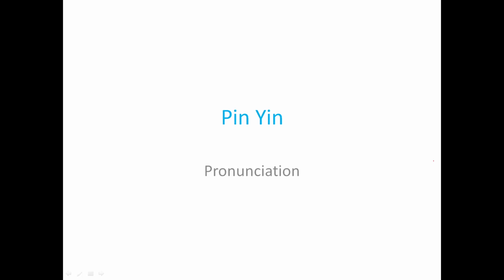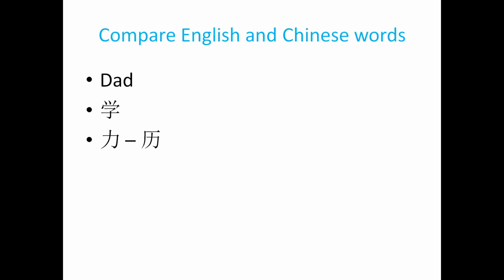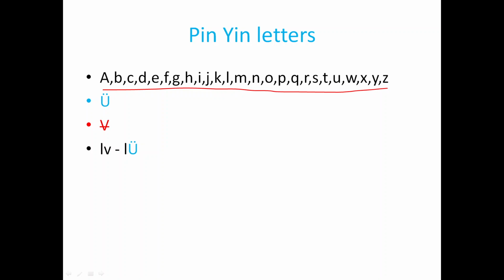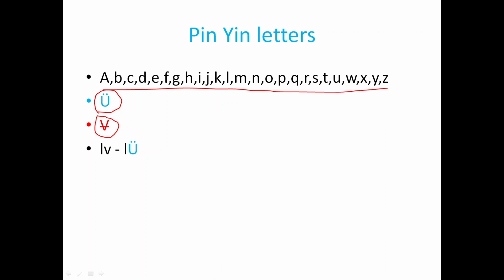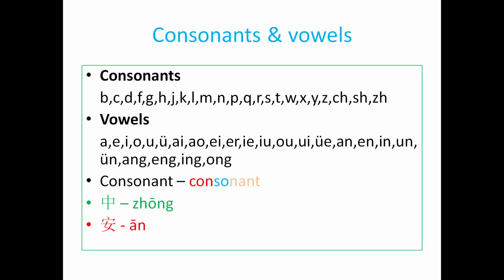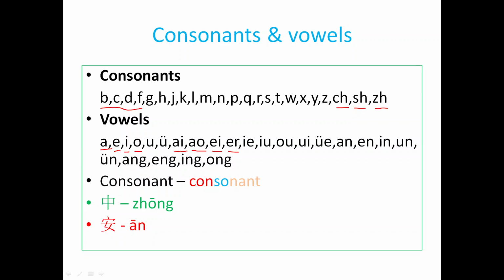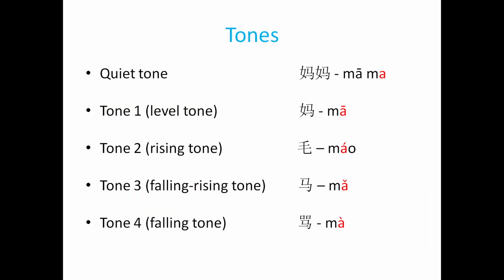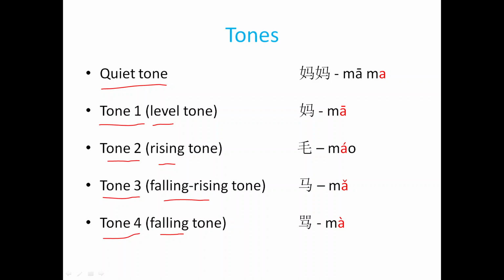Learning Chinese - Pin Yin (pronunciation) introduction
A brief introduction to pronunciation or Pin Yin in Chinese, including consonant, vowel, and tone.